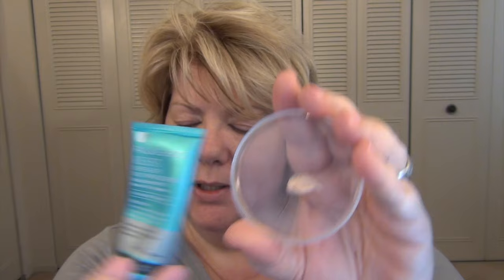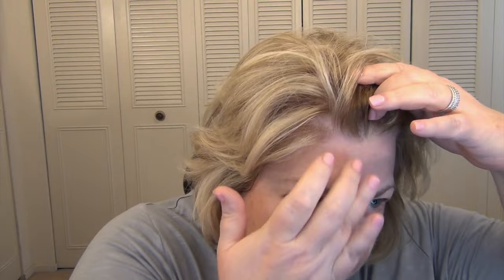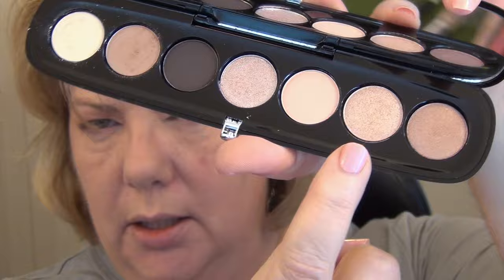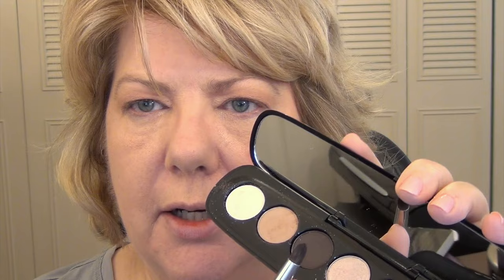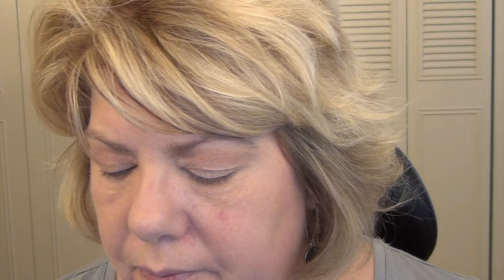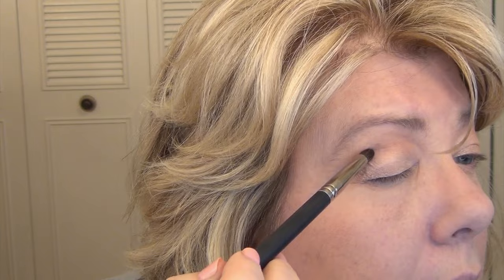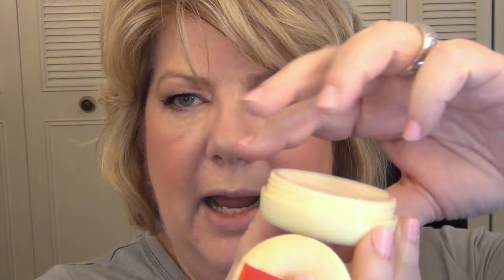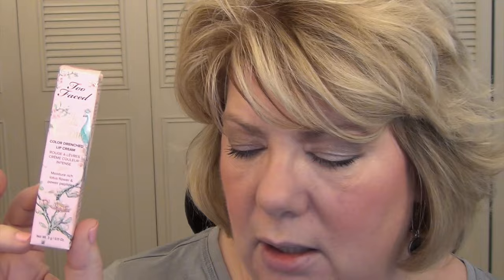Haul it on with Cover FX, Marc Jacobs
Haul it on is like two videos in one--a haul and a let's try it on.  This one did not go as smoothly as some of my other haul it on videos--take a look at what products were winners and which ones disappointed me.  (Disclaimer: This was recorded a while back and I finally got around to editing it.)  Enjoy! Melissa

Product list:
MAKE UP FOR EVER Step 1 Skin Equalizer (Smoothing Primer)
Marc Jacobs Beauty Style Eye-Con No.7 - Plush Shadow (The Lolita 206)
NARS Dual-Intensity Blush (Panic)
Benefit Cosmetics Roller Lash
Too Faced La Crème (Nude Beach)
Bésame Cosmetics Brightening Vanilla Face Powder

WRITE TO ME:
iLUVFACES1042